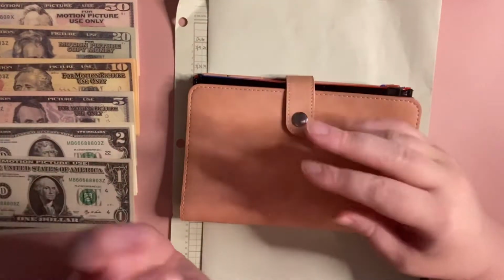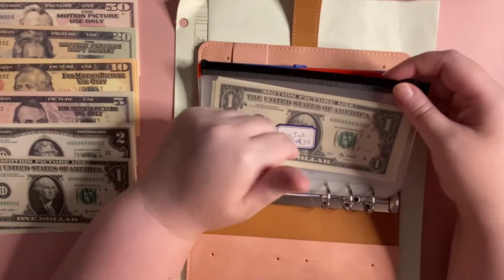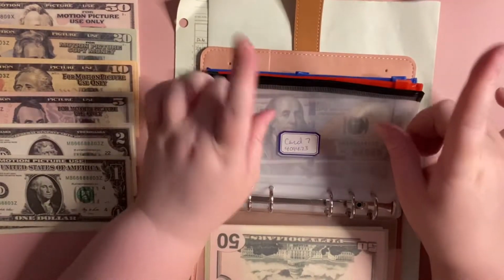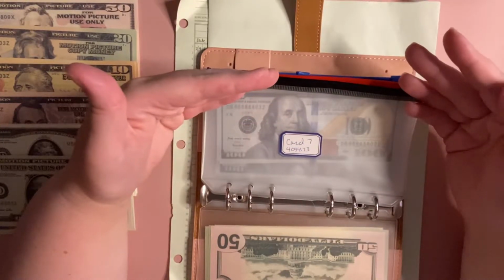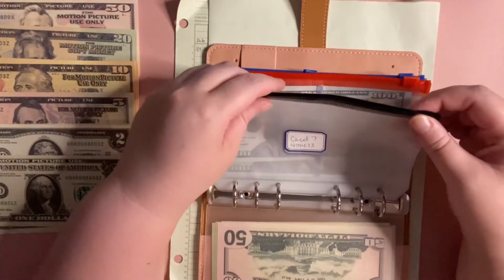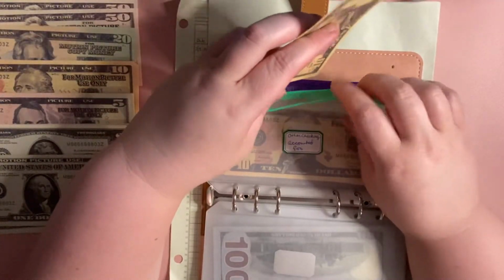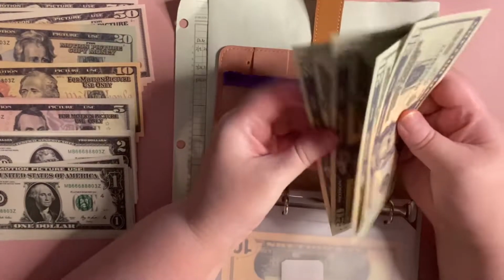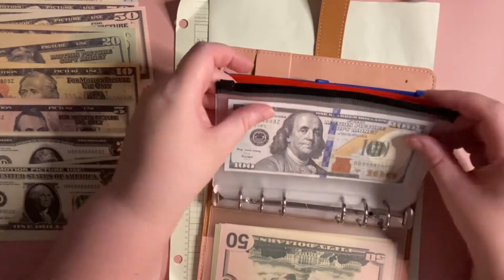WHAT'S WORKING AND WHAT ISN'T: Checking in and staying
Hey guys! Today's video is my first accountability check in at my debt repayment. How's it going? Watch and find out! In this video, I delve into my actual process as well as give advice on how to accomplish cashenvelope type systems via onlinebanking . I hope the methods I'm using may be helpful for others and my hard work to meet the challenge ahead of me proves informative and entertaining as well :) Thank you for your time and I hope you enjoy!

Chapters:
0:00 Intro & a quick recap
0:45 Here we go...
13:00: Closing

I’m Chantal and this is my channel Sink Me Outta Debt!  Why did I choose this name?  I've learned about Sinking Funds and cash envelope systems in the last year so it felt like a clever way to phrase my plans!  If you wish to get to know me better, please check out the videos/playlists listed above!  Welcome to the family and I hope you enjoy your stay :)

 *Please be aware that any harassing or disrespectful comments will be deleted and the user(s) banned from my channel!  Let's keep things friendly and respectful please :) *